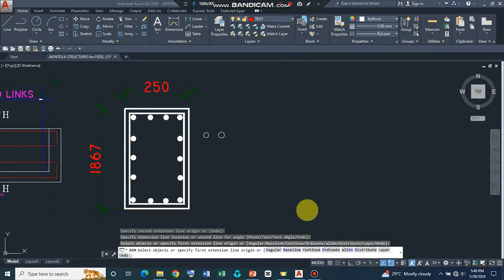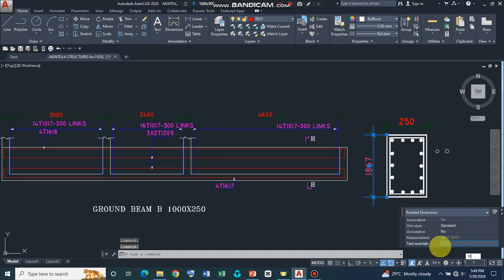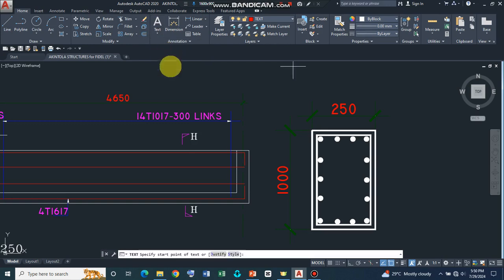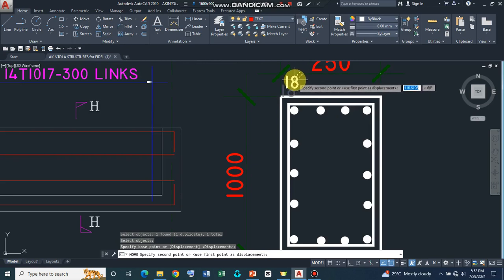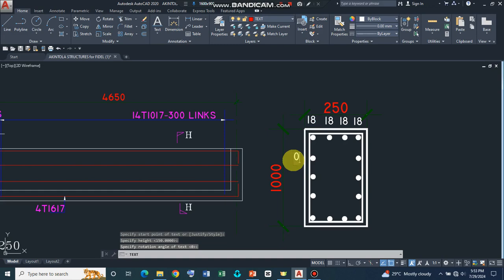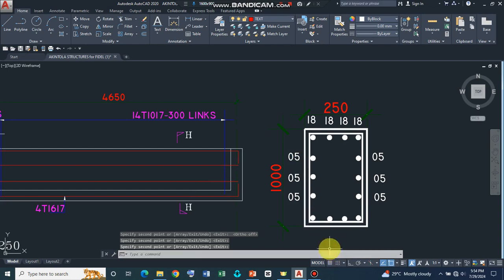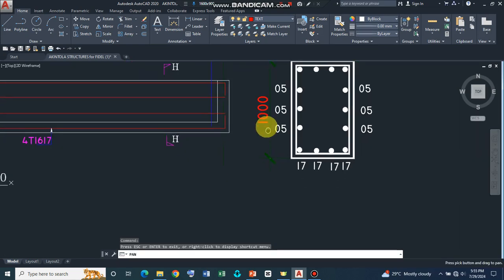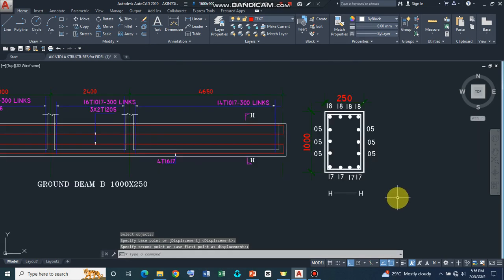How to Draw a Reinforced Concrete Beam Section Part 3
Welcome to our drawing tutorial! Have you ever looked at a building and pondered what keeps it standing? Today, we’re diving into the fascinating world of reinforced concrete beams – crucial structural elements that support loads in buildings. This video will guide you step by step on how draw a section of a reinforced concrete beam, making this skill accessible not just for architects and engineers, but for anyone interested in construction and design.

In this video, we’ll begin by explaining what a reinforced concrete beam is, including its components and their functions. After setting up your workspace with the necessary tools – pencil, ruler, compass, and eraser – we will jump right into the drawing process. You’ll learn how to create a proportional rectangle representing the beam, add the concrete outline, and incorporate the essential steel reinforcements.

We’ll also explore the importance of the concrete cover and how it protects the steel from corrosion. Throughout the video, I’ll demonstrate how to add details like supports, labels, and hatch patterns that enhance the visual appeal and clarity of your drawing.

Whether you are a complete beginner or have some drawing experience, this tutorial aims to empower you with new skills and encourage creative exploration. I invite you to share your drawings and ask questions in the comments section, building a supportive community of learners where we can inspire one another.